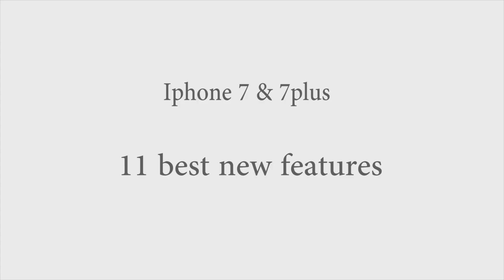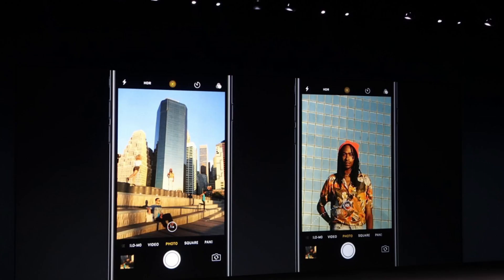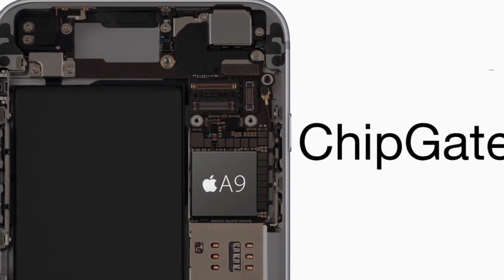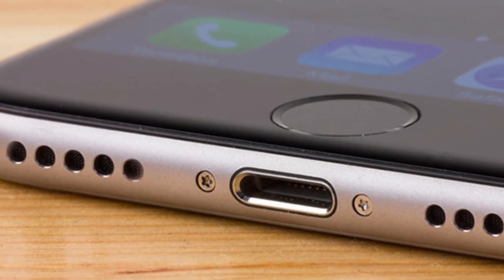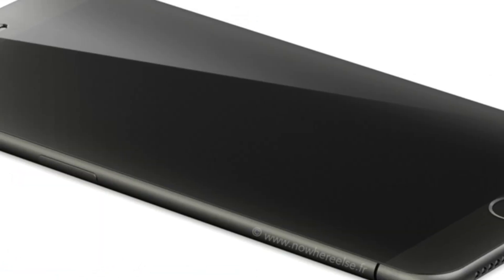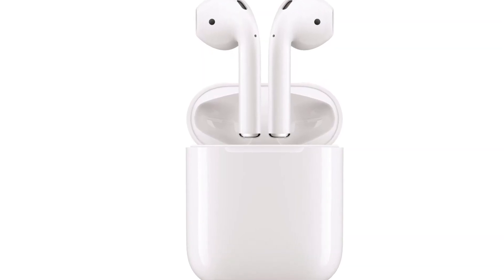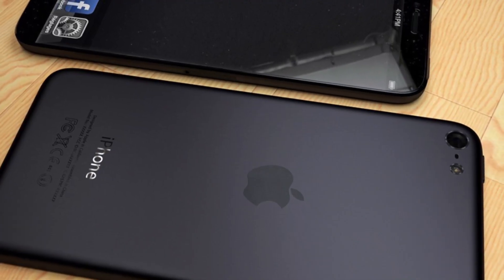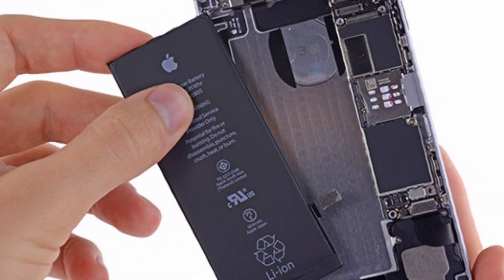iphone 7 & 7 plus review with 11 best features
Welcome to the Phonecamtest channel in this we will provide you all latest smart phone camera testing with its all attractive features.

TOBU is back! This time partnering up with Itro for 'Sunburst'. I cannot count have many of you have been asking for more Tobu.

• Credit the artist(s) of the track. (their social network links)
• Include the full title of the track.
• Include a link to the video for the track used on NCS YouTube.

Category
Entertainment
Licence